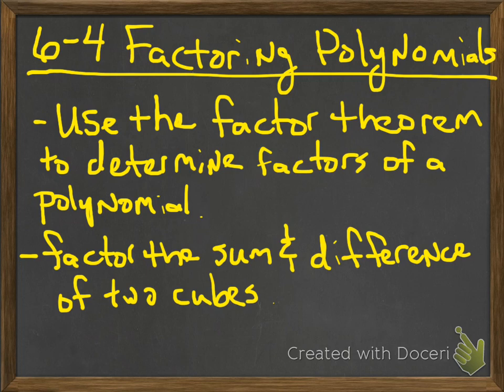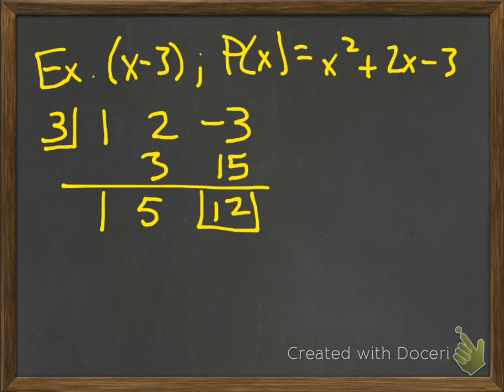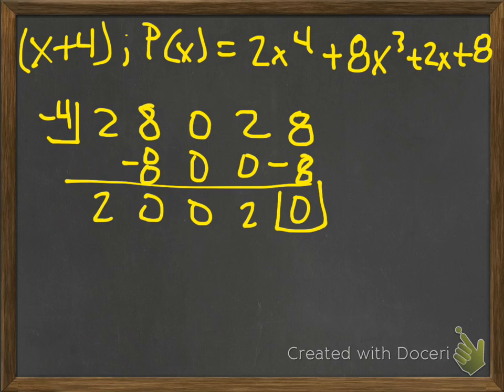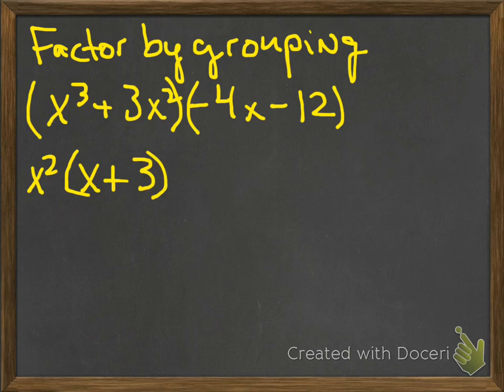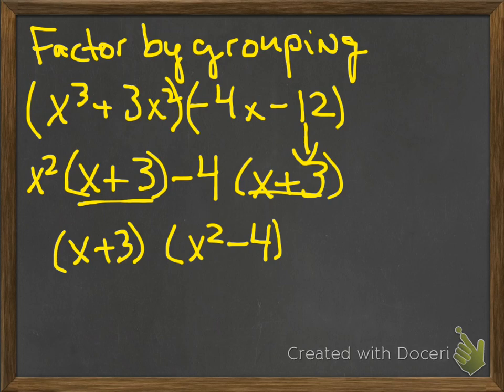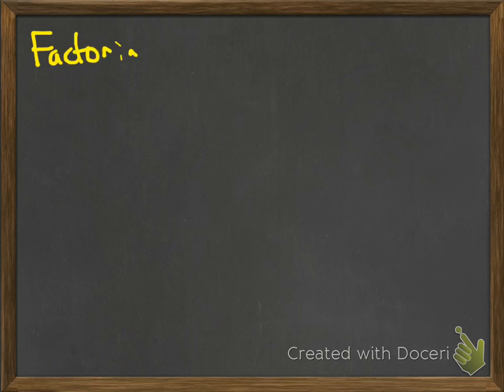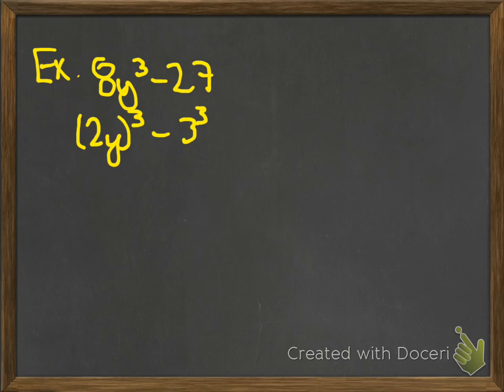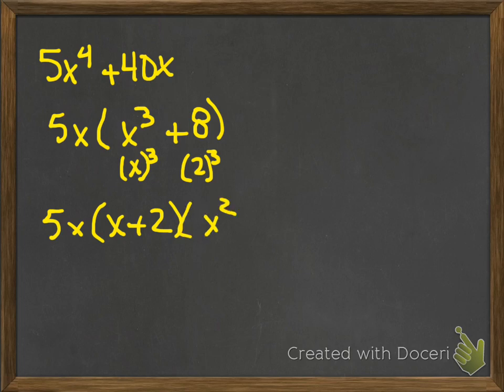chapter 6.4 factoring polynomials